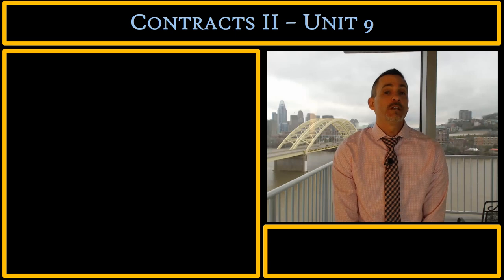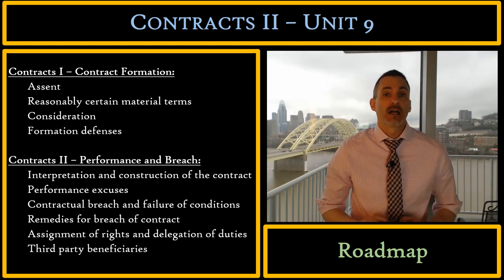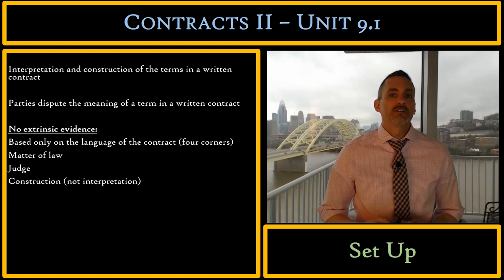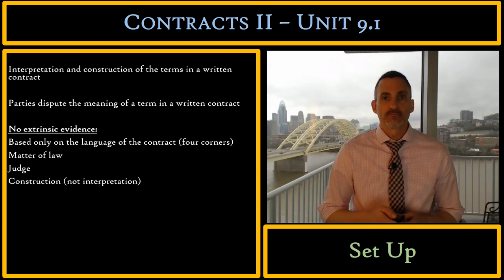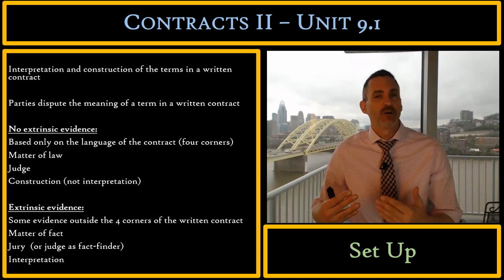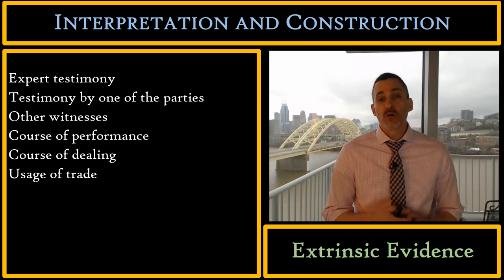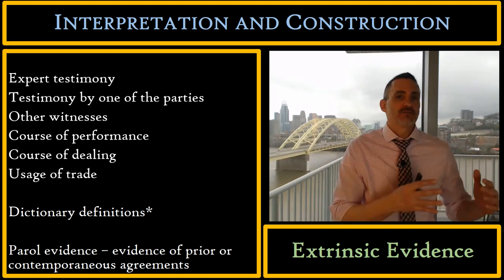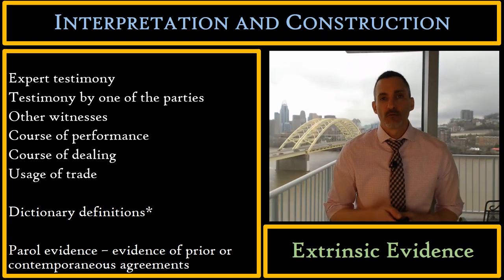Contracts II - Unit 9.1 (Interpretation and Construction of Contract Language)